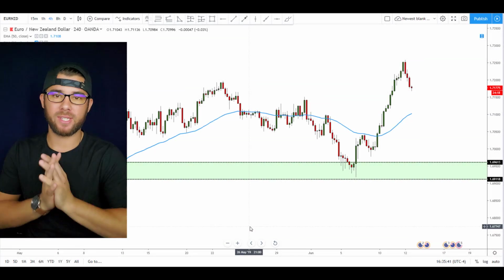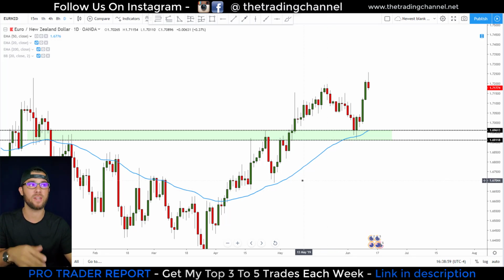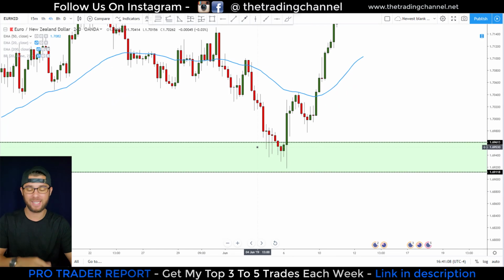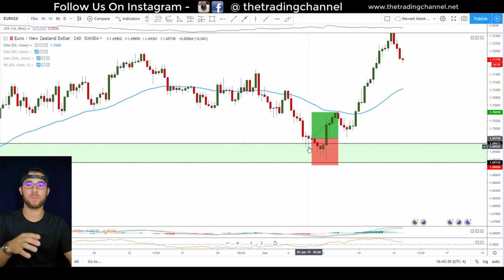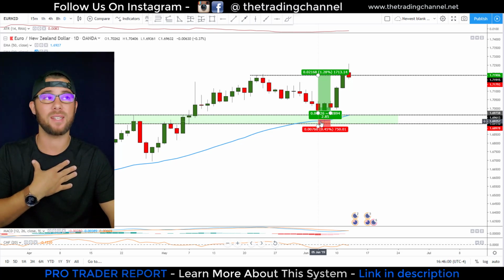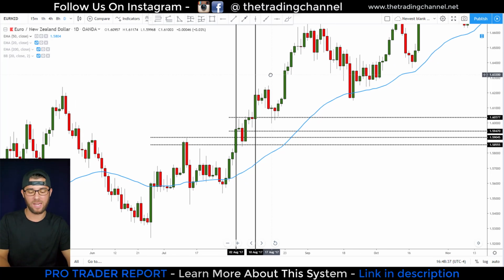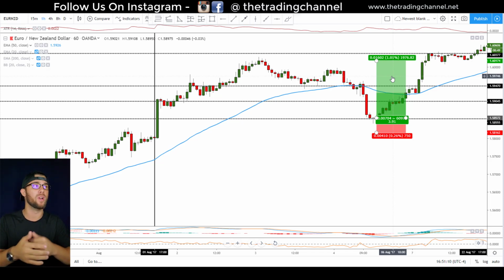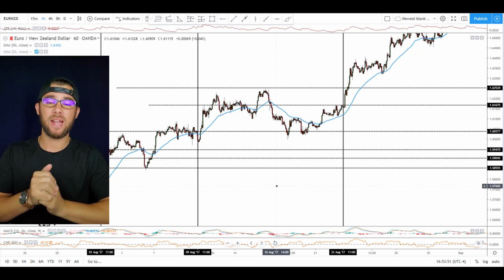REVEALED: My Personal Trading Process (and... how YOU can use it)